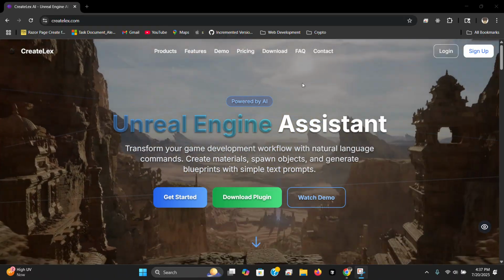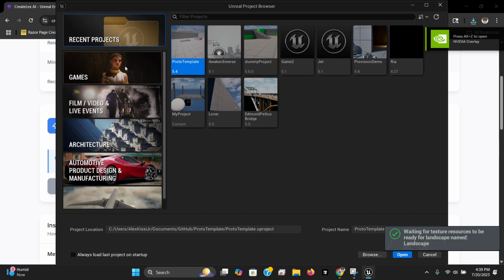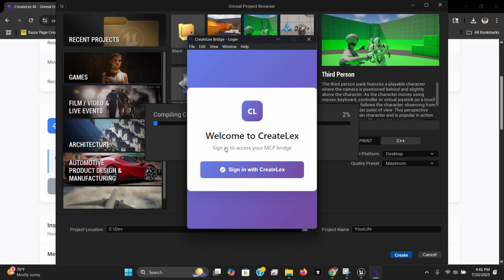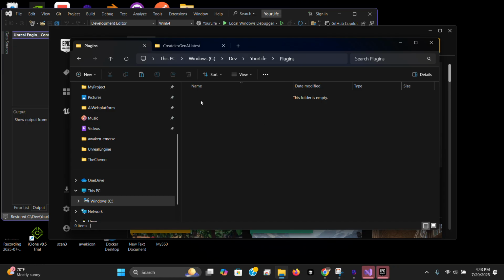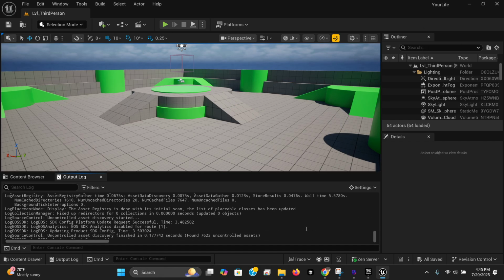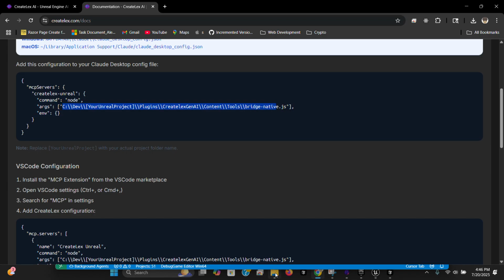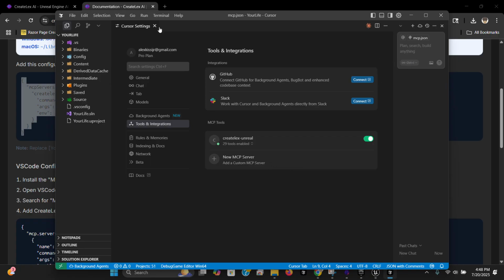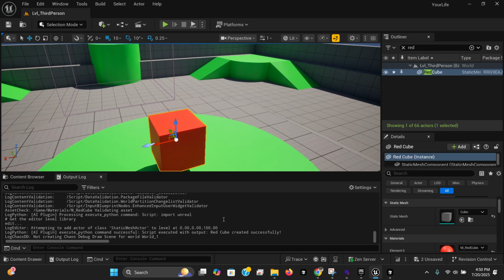CreateLex for Unreal Engine: The AI Coding Plugin You Need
In this video, I'll walk you through how to get started with CreateLex — your AI-powered assistant for Unreal Engine development. 🚀

We'll cover:
- How to download the CreateLex plugin
- How to install and launch the CreateLex Bridge app
- Connecting CreateLex to your Unreal Engine project

CreateLex supercharges your dev workflow by letting you vibe-code Blueprints and C++ using natural language and powerful AI tooling.

📋 What you'll learn:
• How to download and install the Createlex Bridge plugin
• Setting up the Createlex Bridge app for seamless integration
• Connecting AI tools to your Unreal Engine workflow
• Basic usage examples and getting started tips

🎯 Perfect for:
• Unreal Engine developers looking to integrate AI
• Game developers wanting to streamline their workflow
• Content creators exploring AI-powered game development
• Anyone interested in the future of AI-assisted game development